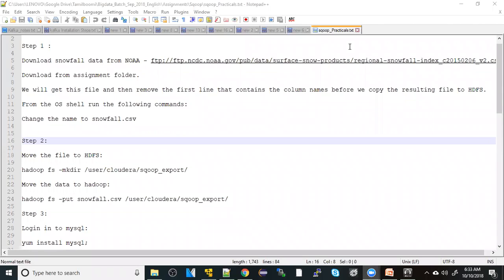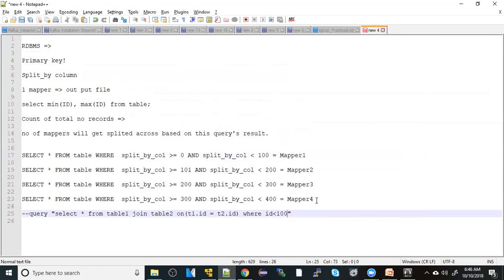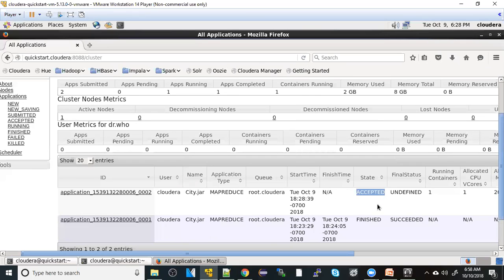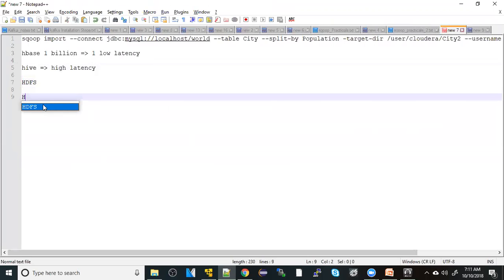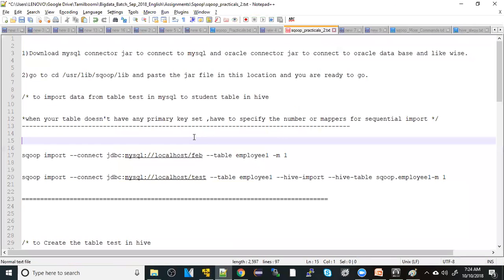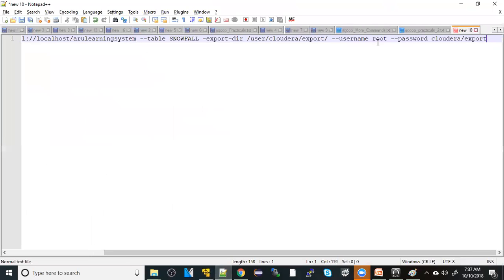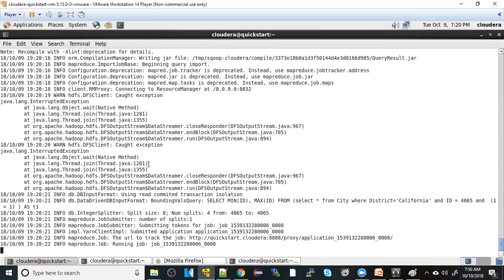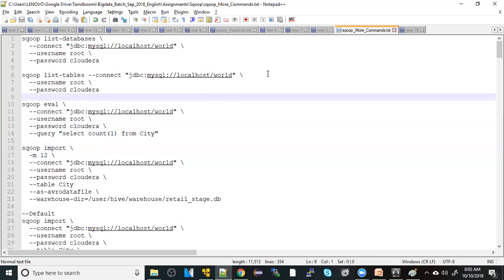Sqoop Part 2 | Data Engineering full Course (10/37)